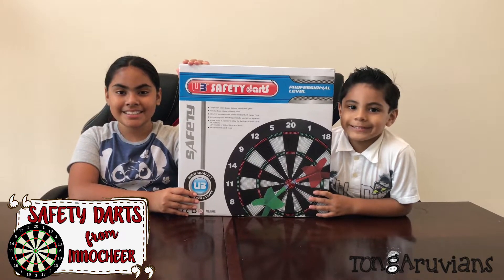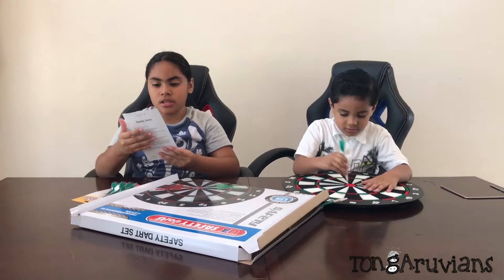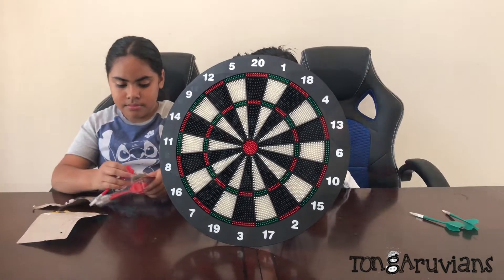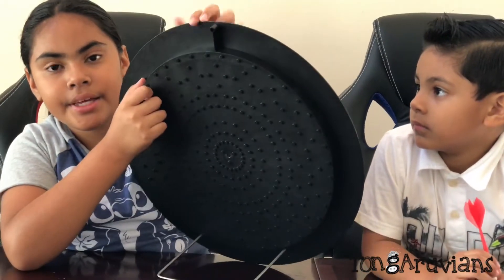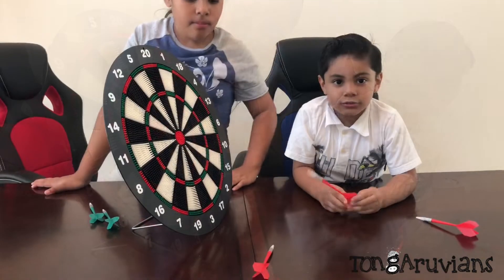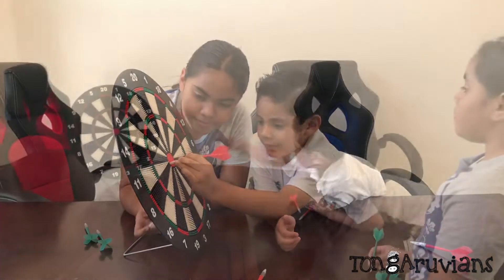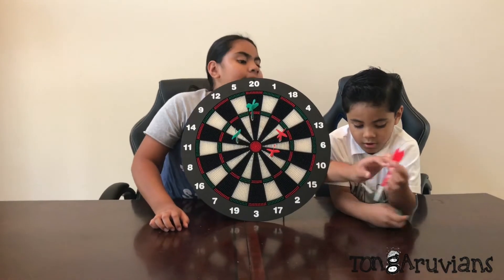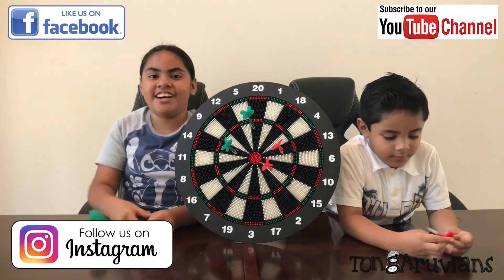SAFETY DARTS REVIEW FROM INNOCHEER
We hope you enjoy our unboxing video of this SAFETY DARTS set review.  Here's the link if you're interested in purchasing this awesome set.